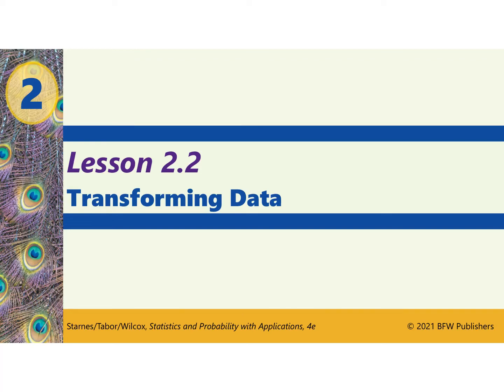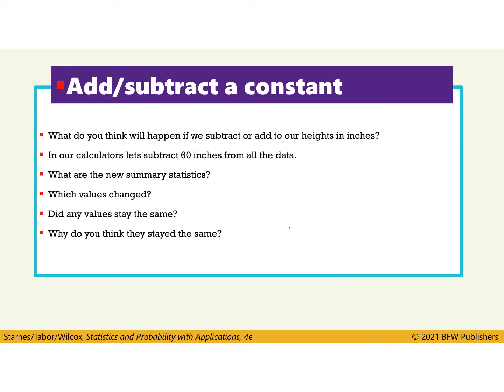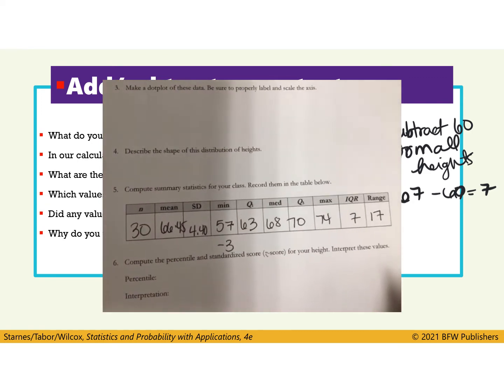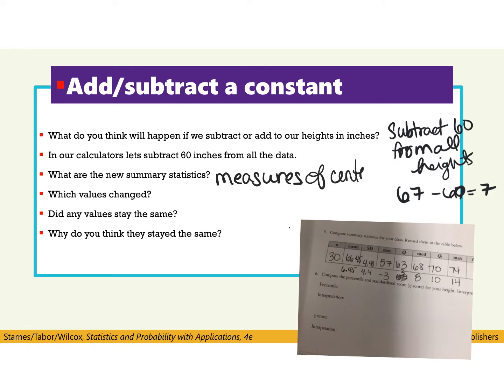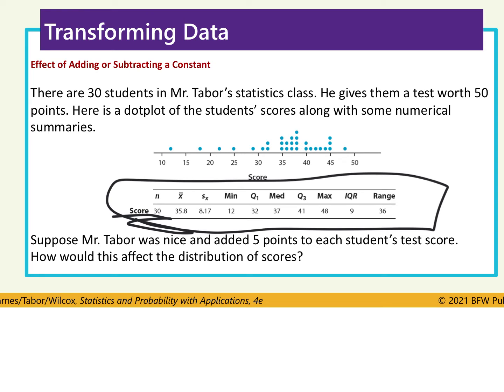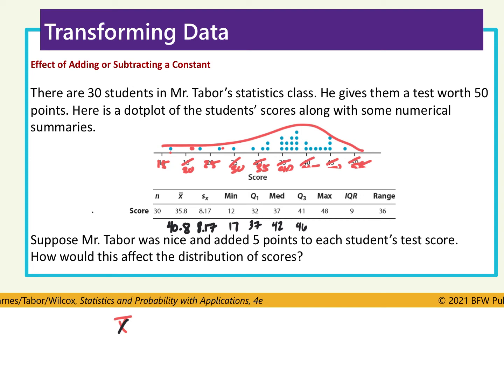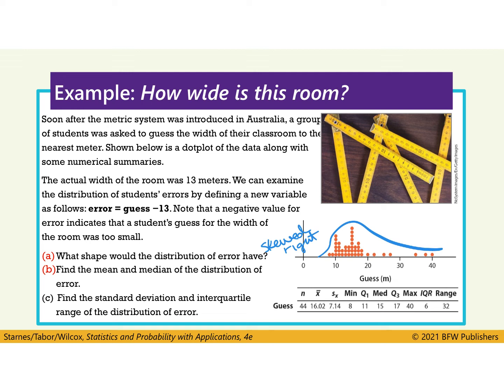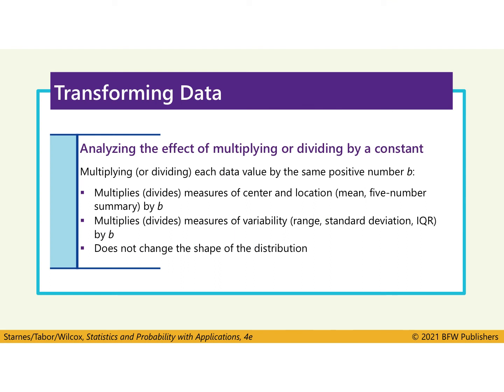2.2 Transforming Data